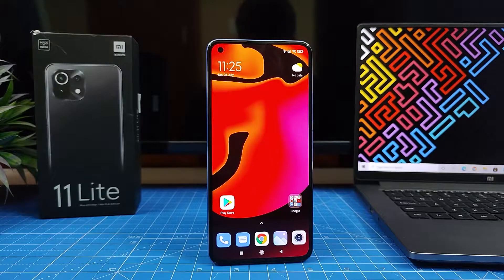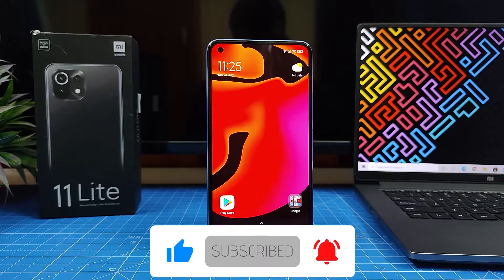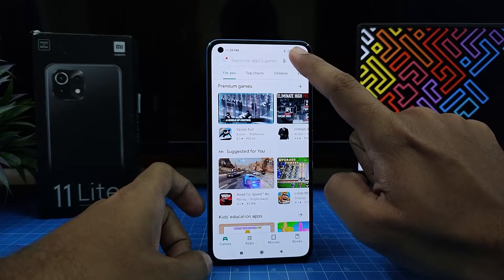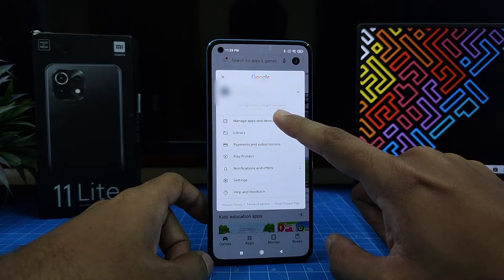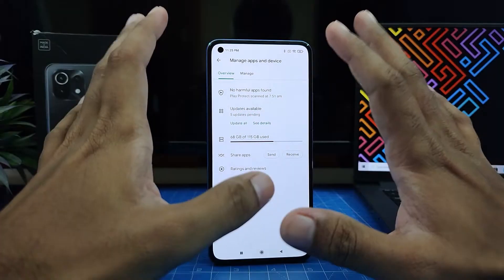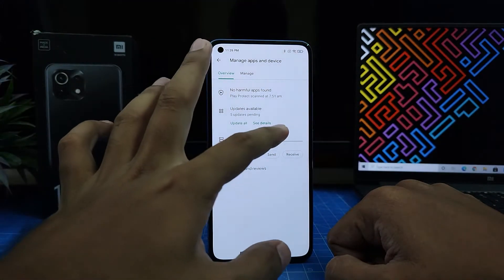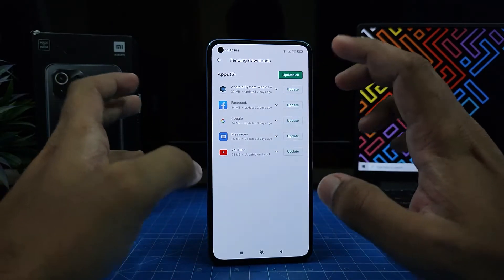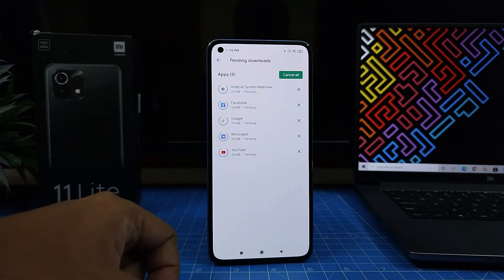How to Update Playstore apps in Mi 11 lite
Hey Guys! Checkout this new video of How to Update Playstore apps in Mi 11 lite